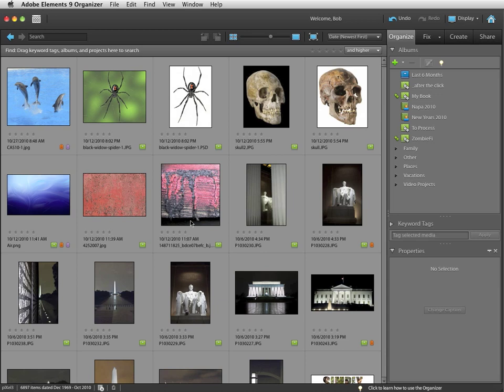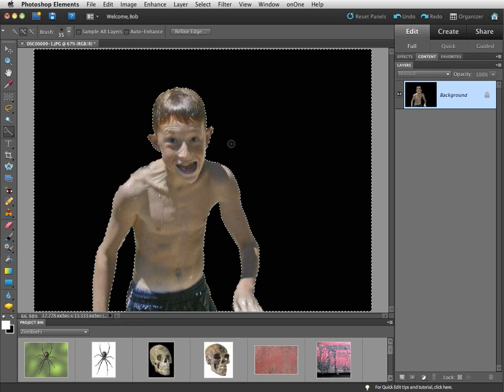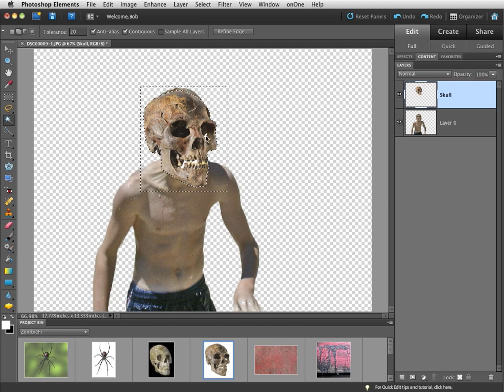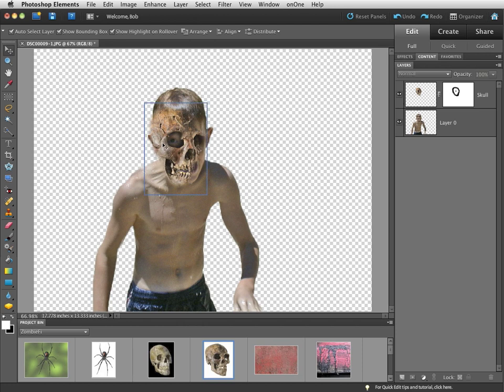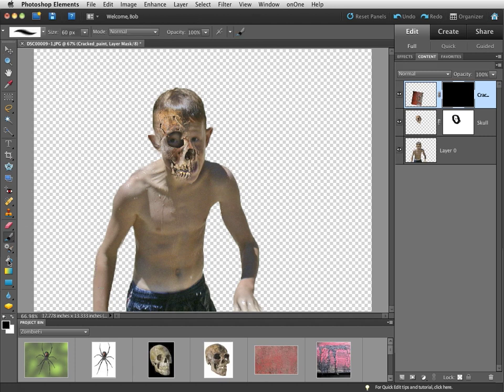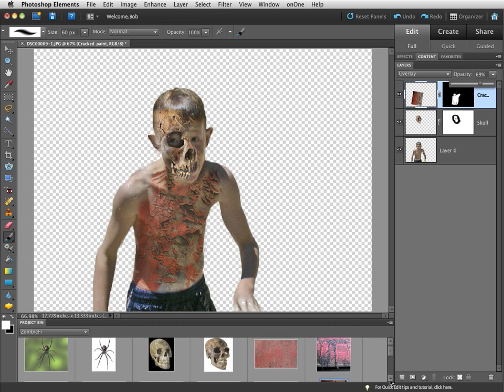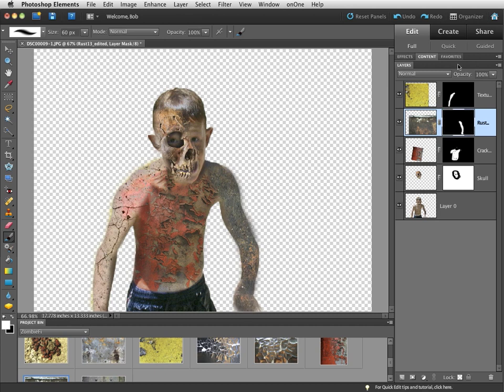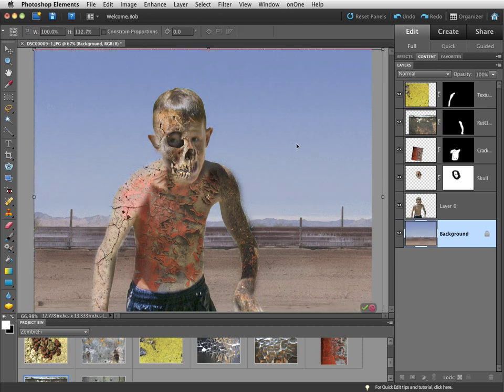Zombiefy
Turn your favorite photo into a Zombie!